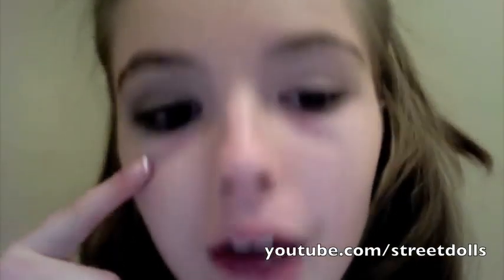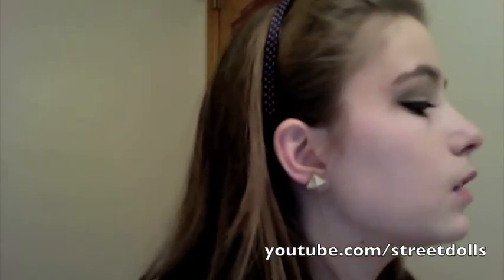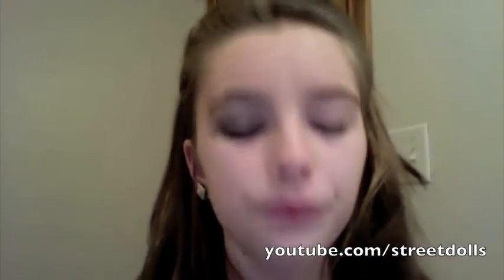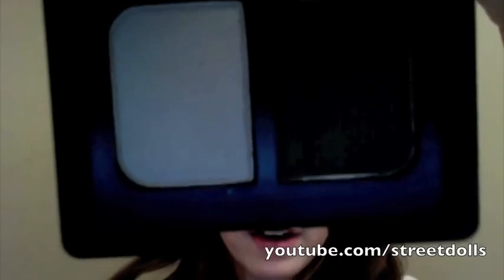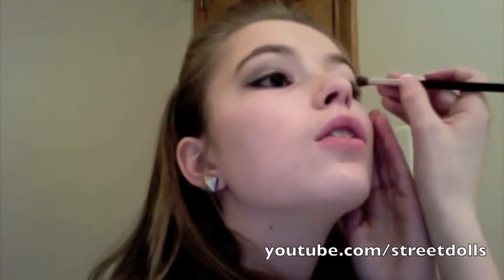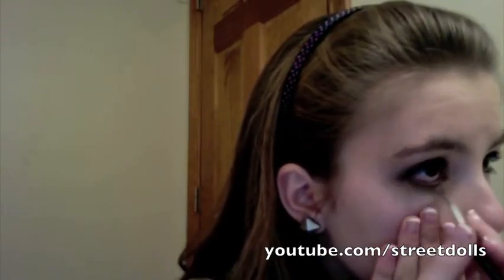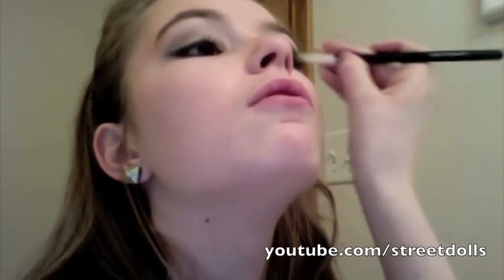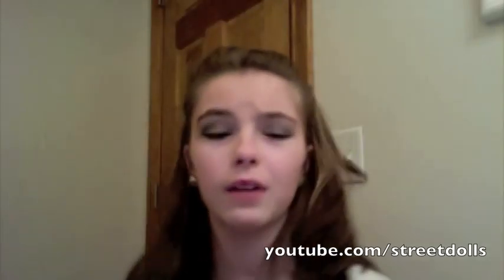Parisian Chic- Makeup Part 1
Enjoy! Look for the next installments in this series :)